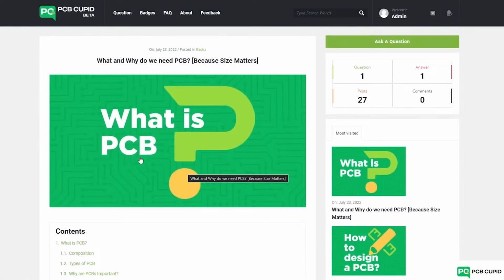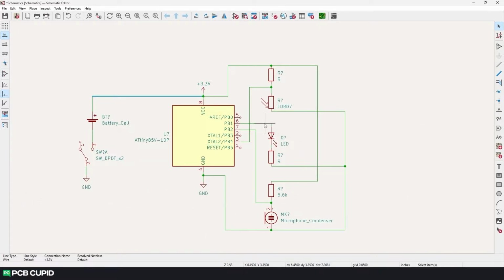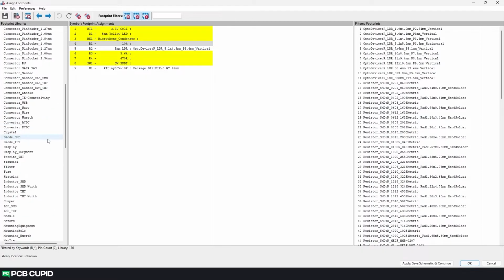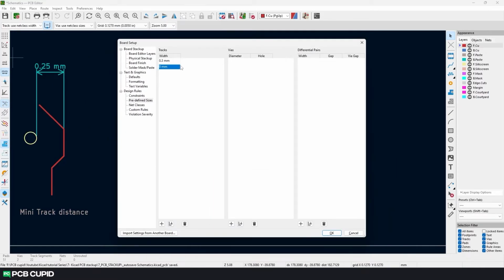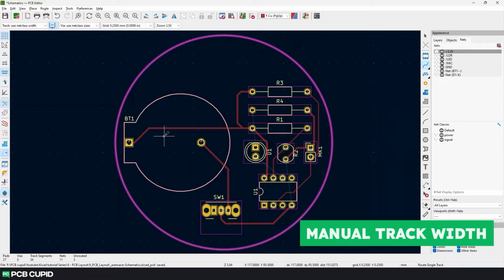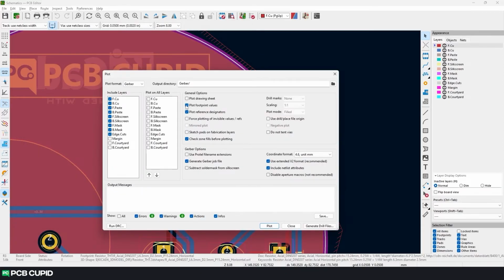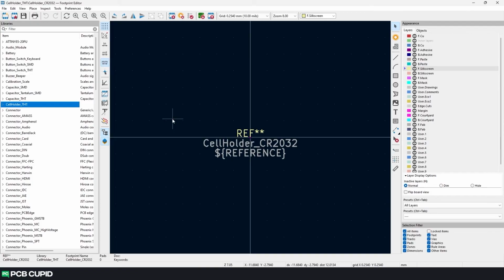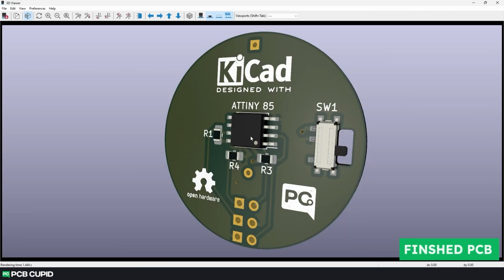Master New KiCad 7 In Under 2 Hours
This video is a 2hr compilation of our KiCad Series, which walks through the complete process of PCB development from scratch, while discussing all the important part of PCB Design :
 • Learning basic tools and navigation
 • Building Schematics
 • Performing Electrical Rule Check
 • Assigning Footprints
 • Understanding PCB Stackup / Netclasses
 • PCB Layout
 • Routing
 • Performing Design Rule Check
 • Creating Custom Symbols and Footprint
 • PCB Optimization for Production

If you have any question or doubts regarding this video, You can drop your questions

0:00 - intro
0:15 - Introduction to KiCAD
4:13 - KiCAD UserInterface
9:48-  Schematic
16:45-  Prettify Schematic
22:00-  Electrical Rules Check
26:22-  Footprint Assignment
38:42-  Understanding PCB Stackup
46:05 - Predefined Rules & Constraints
56:58-  PCB Layout
01:04:42 - Routing
01:13:30- Design Rule Check
01:23:42 - Gerber File Generation
01:31:00 - Custom Symbol
01:41:07 - Custom Footprints
01:49:13 - PCB Optimization